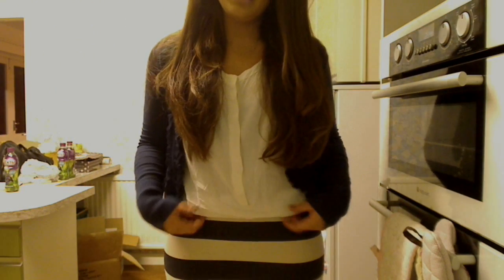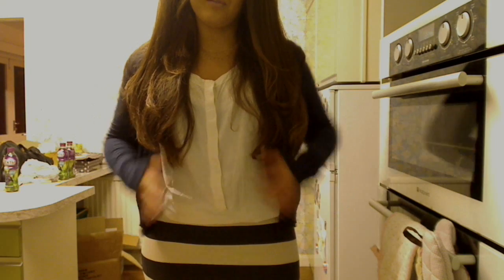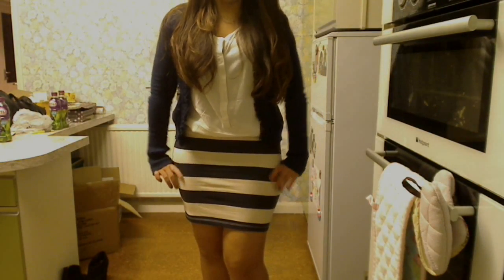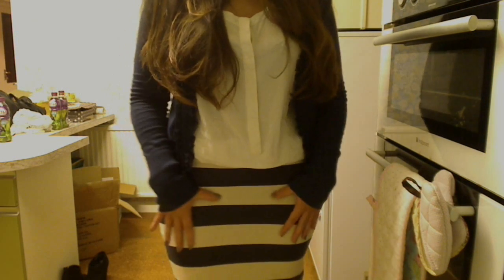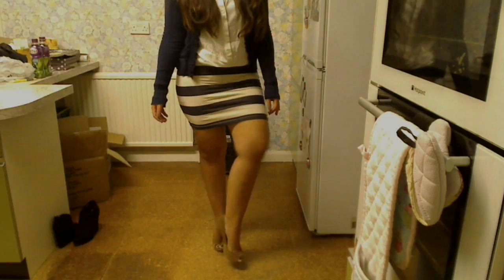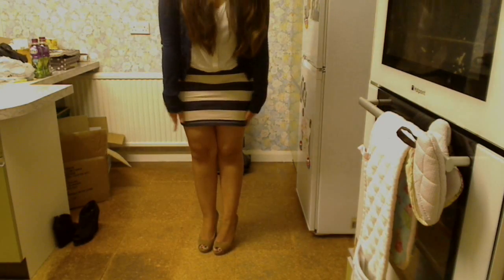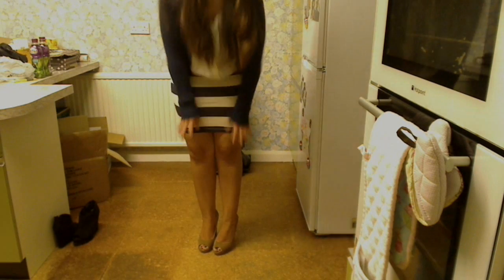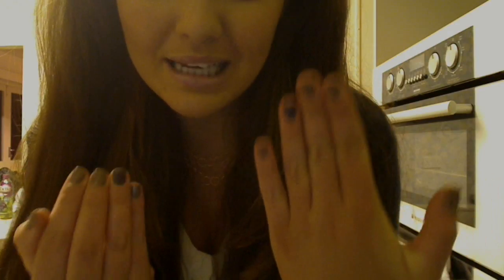OOTN- Date night!